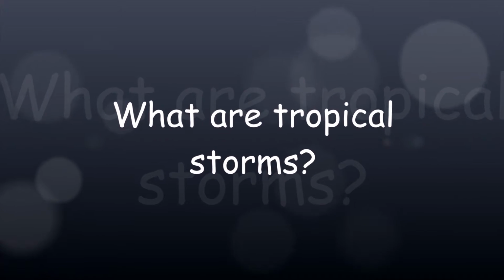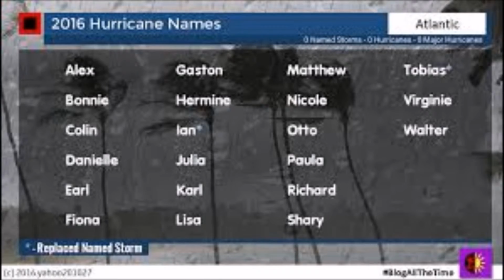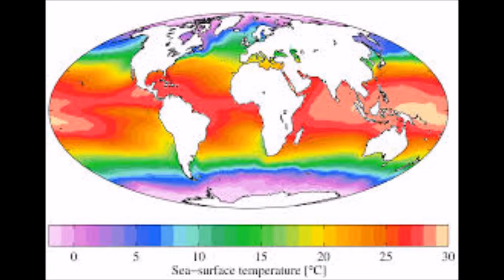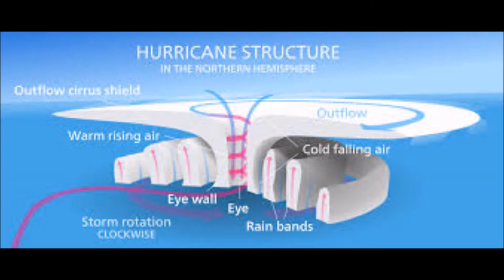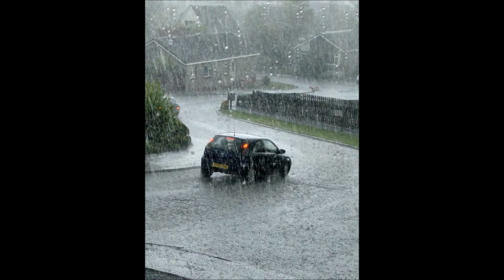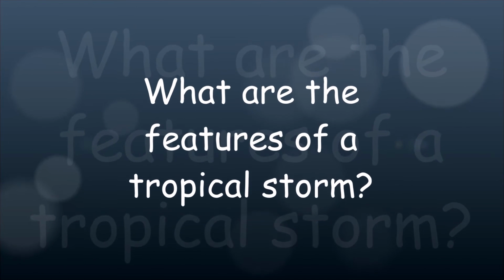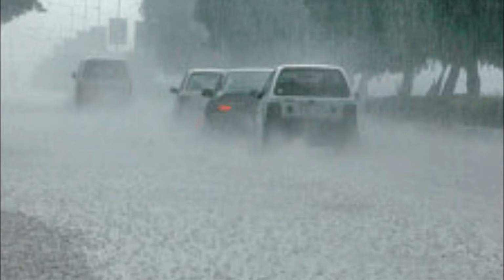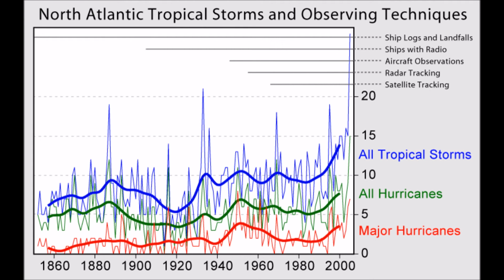8 Tropical Storms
AQA GCSE Geography revision natural hazards - tropical storms